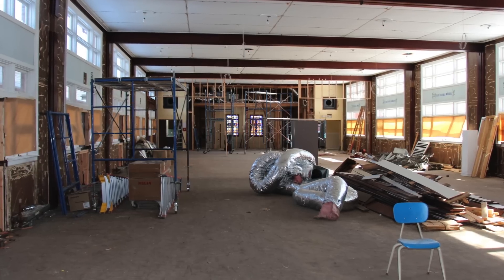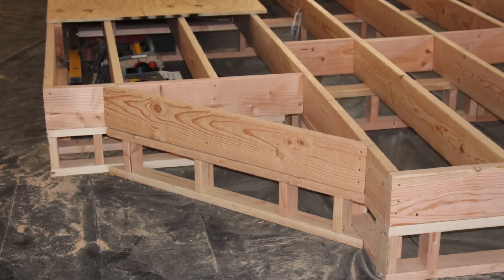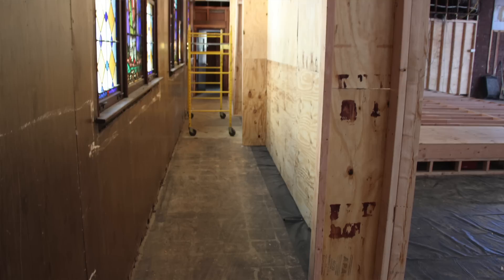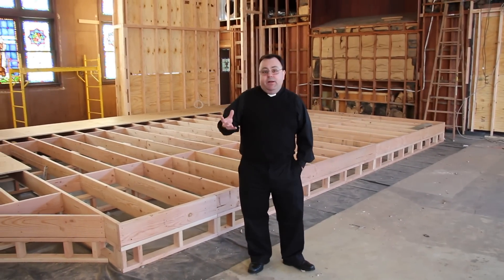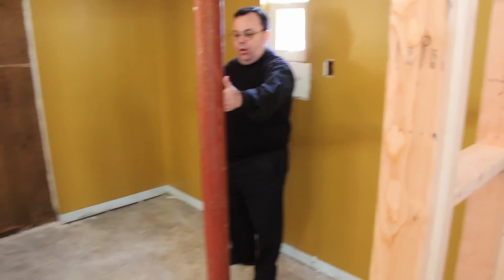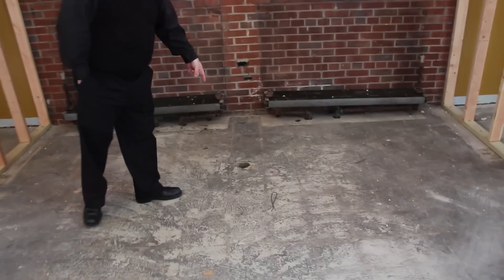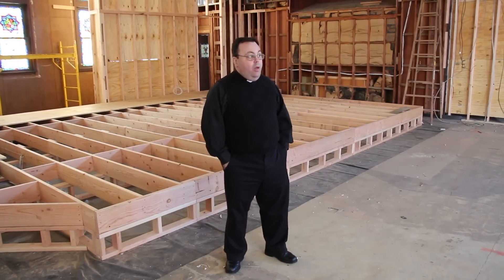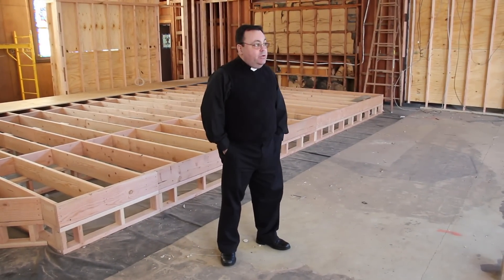Renovation Update Video 2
Now that the demolition work is complete, take a look at the beginnings of the renovation work